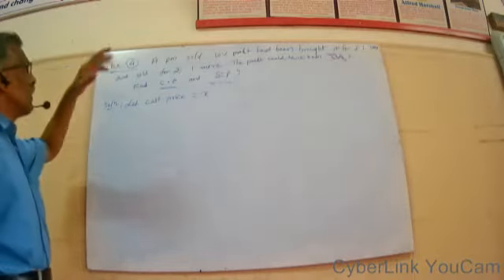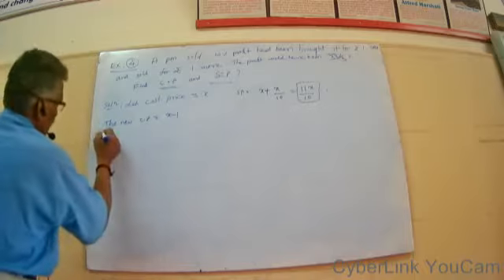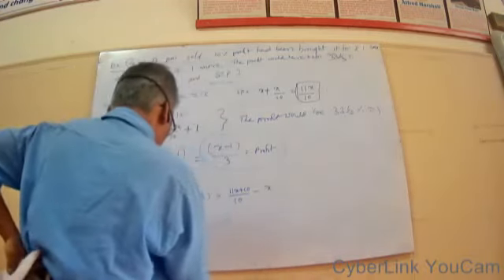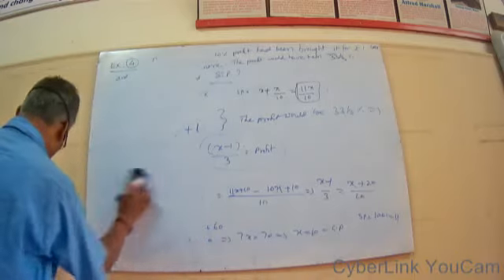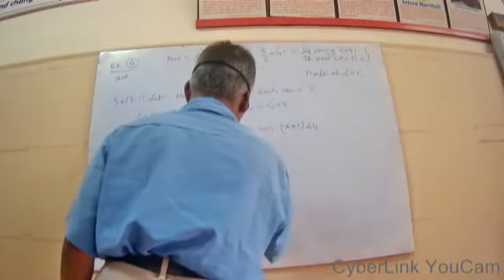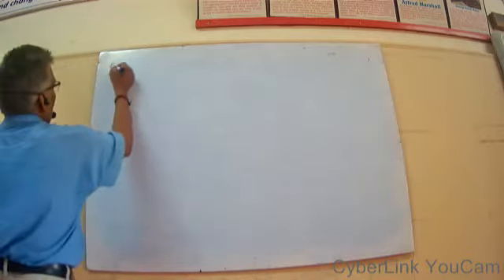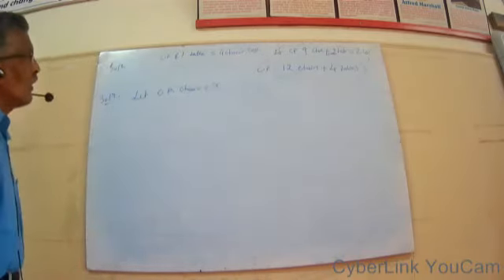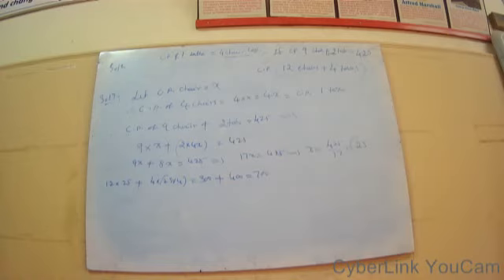Commercial arithmetic Sem III 020121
Prof . G.T.Hegde